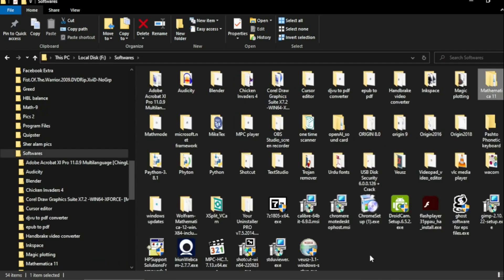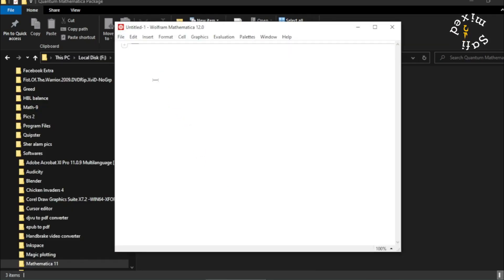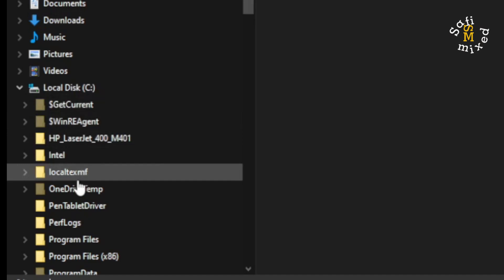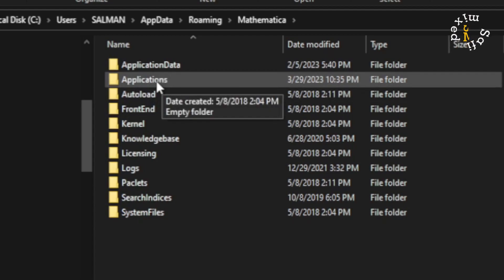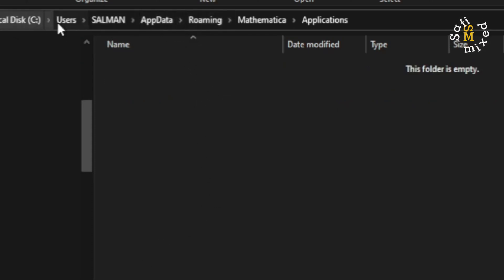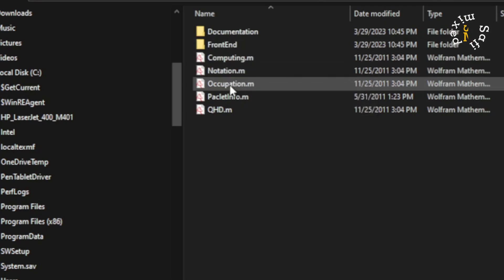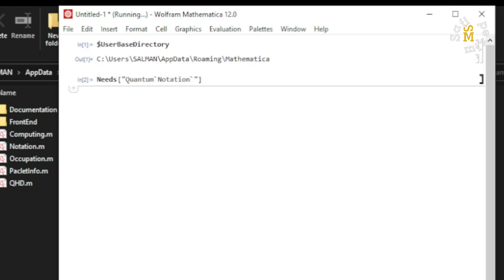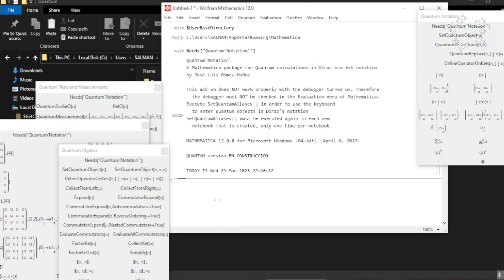Installing the Package QUANTUM in Mathematica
Installing the package QUANTUM in Mathematica. How to install quantum package in mathematica?